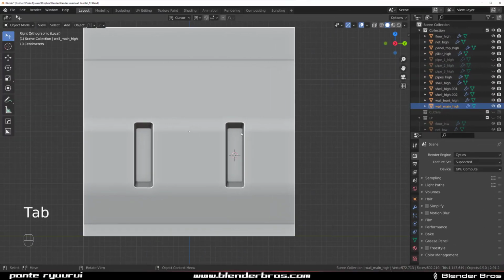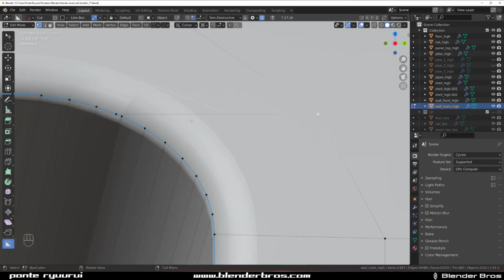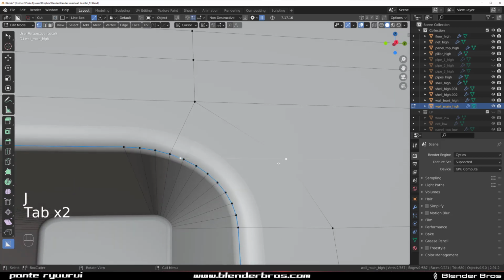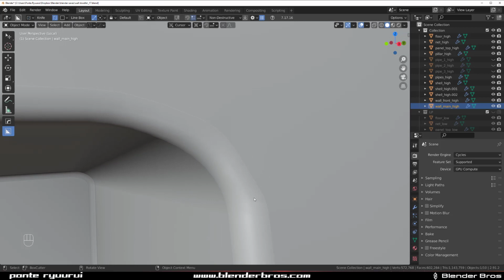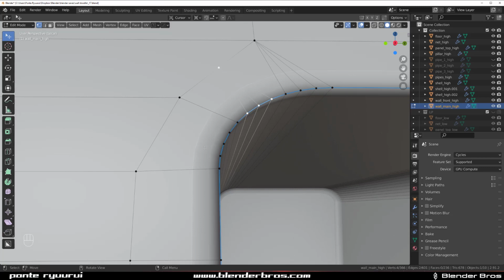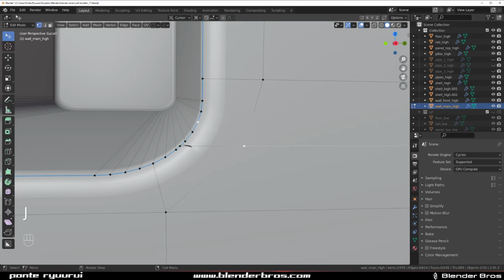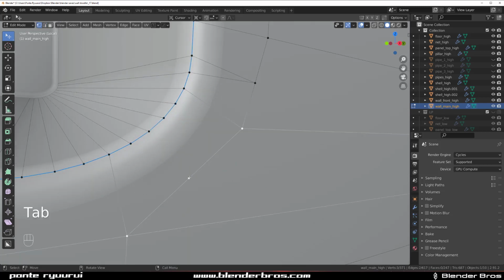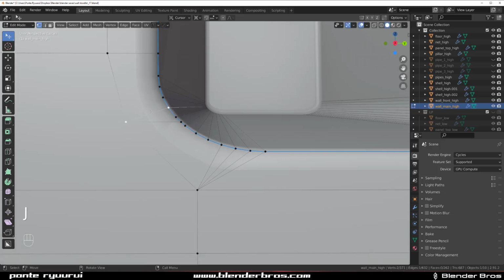HOW to TRIANGULATE ngons of a game asset mesh for super clean bakes - Blender tutorial